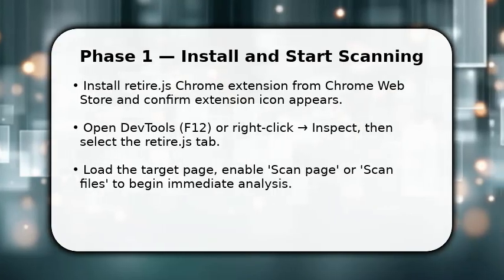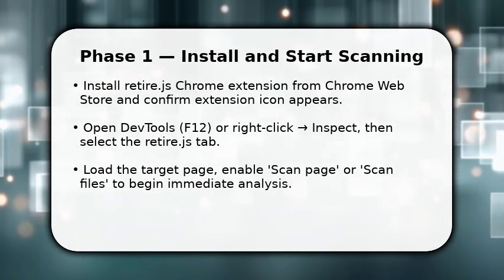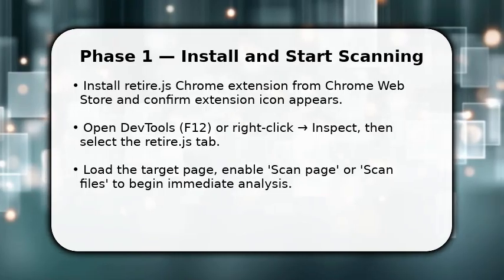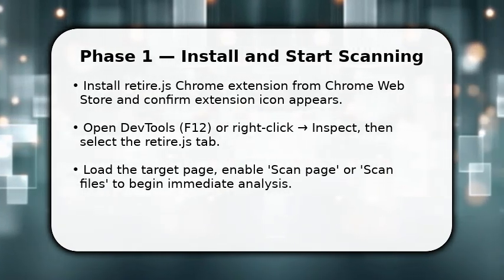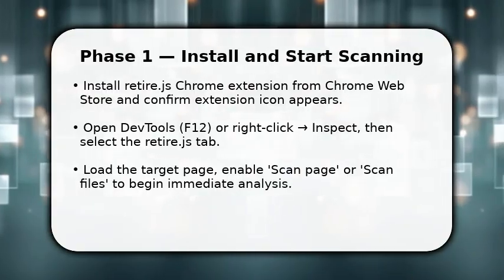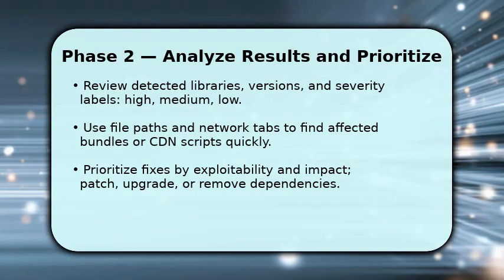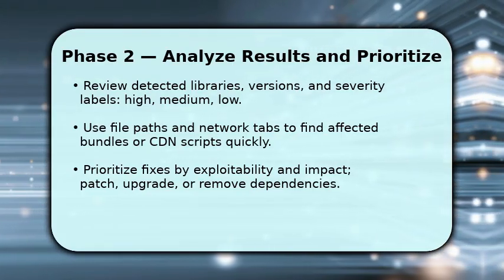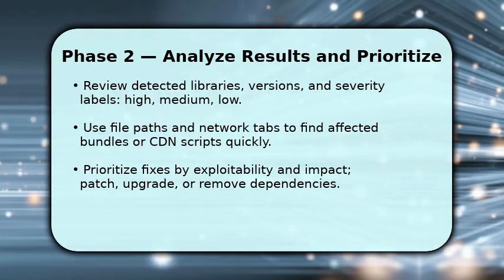How to Use Retire.js Chrome Extension - Step by Step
How to Use Retire.js Chrome Extension - Step by Step | 🔒 Surfshark VPN Deal — Stay private and secure. $1.99/mo + 3 Months Free ▸

Learn the step-by extricate retire.js Chrome extension for enhanced browsing experience with our comprehensive guide, featuring installation tips and practical usage scenarios.

retire.js, Chrome Extension, Installation Guide, Browse Enhancement, Step by Step Use,